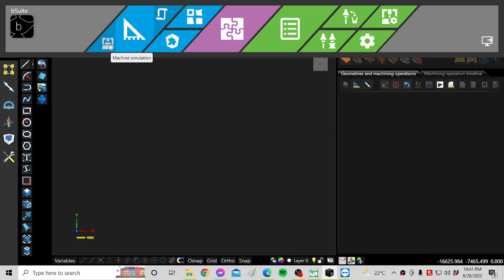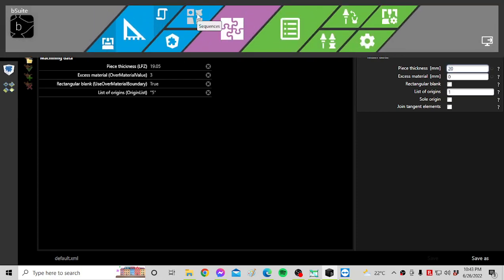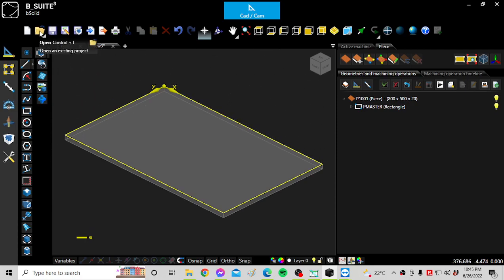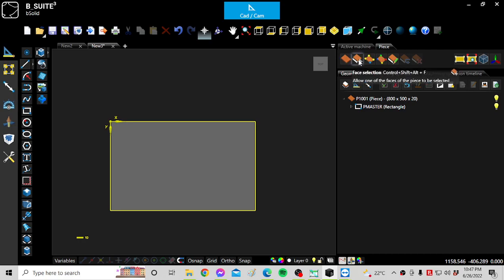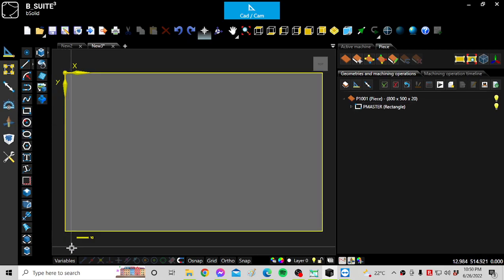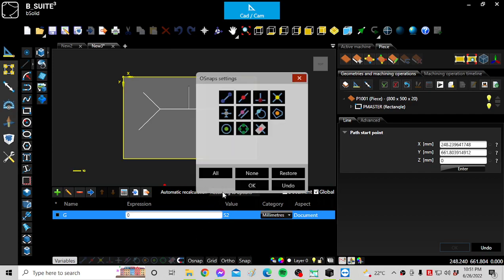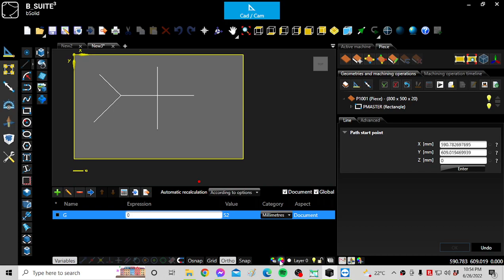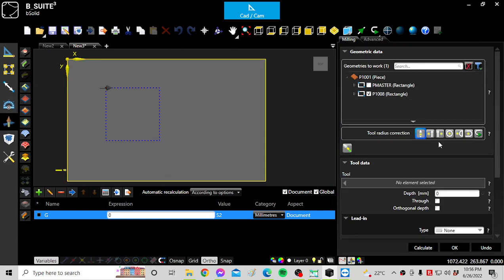interface explained, cnc starters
Introduction to Bsolid by Tuga, just a quick look to the easy interface, just enjoy